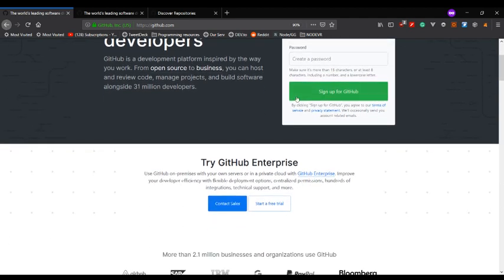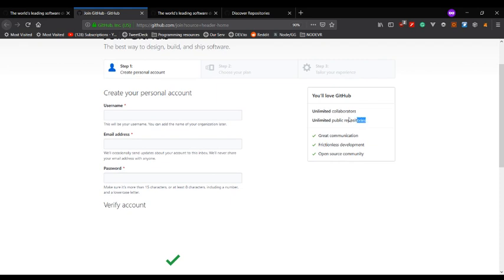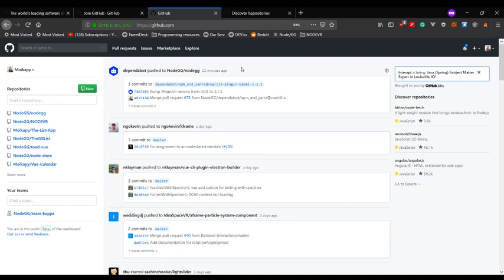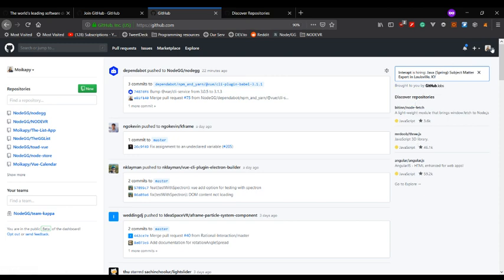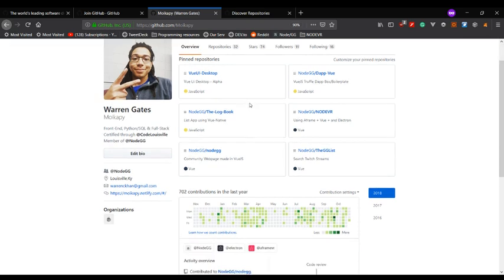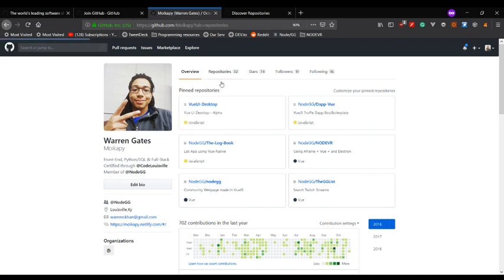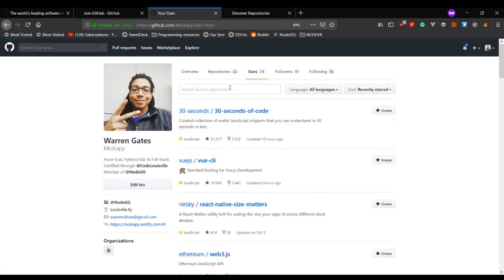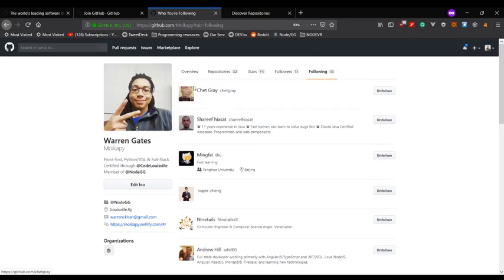Programming - Getting Started with Github - How to Create an Account - A Simple How To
A Simple Video Walking through the creation of a Github account.